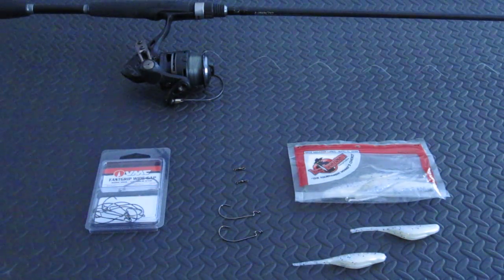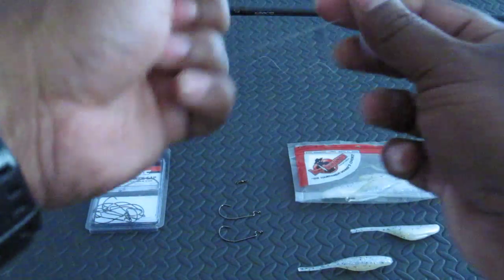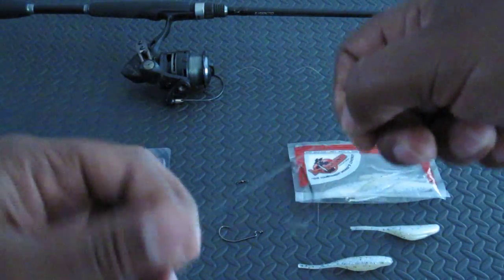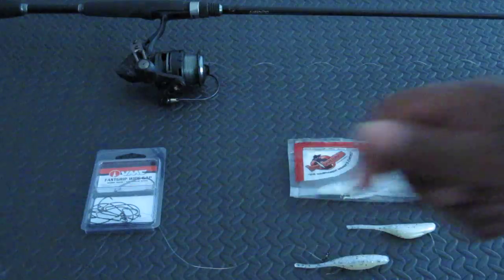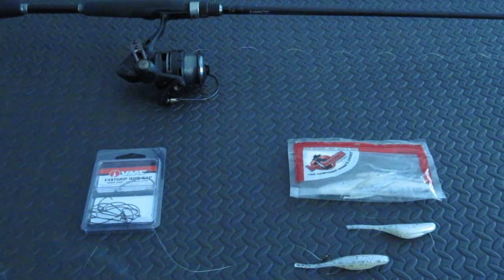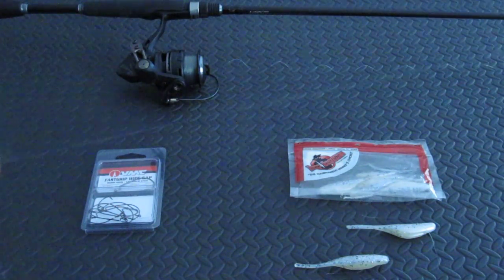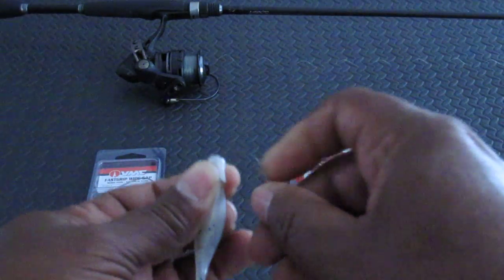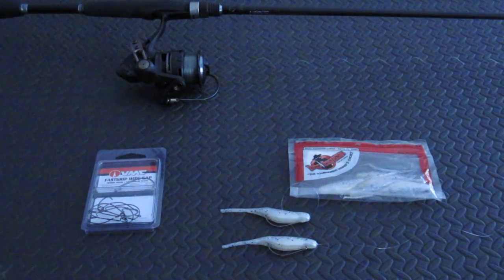Double Fluke Rig / Donkey Rig / Tandem Rig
A nice rig to use shallow water and especially something nice to get the youngsters to cast , with an action that'll keep them interested when the bite is slow .